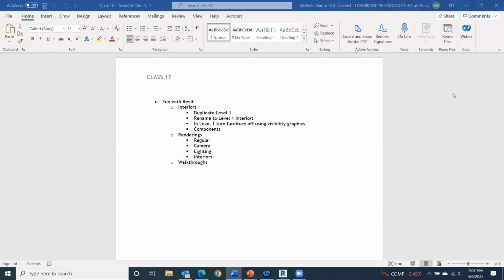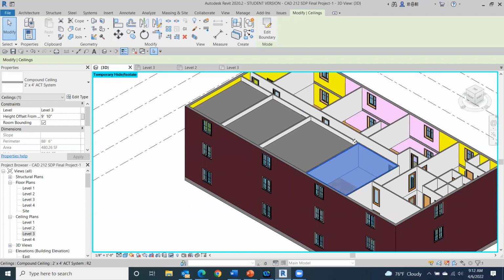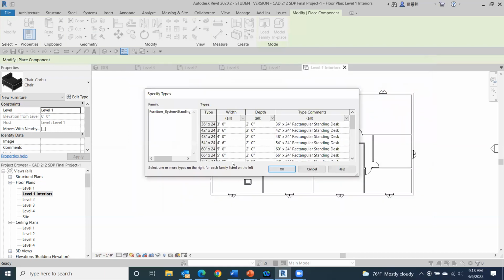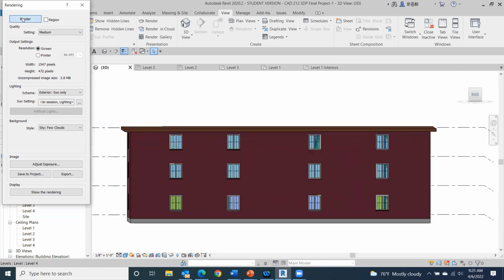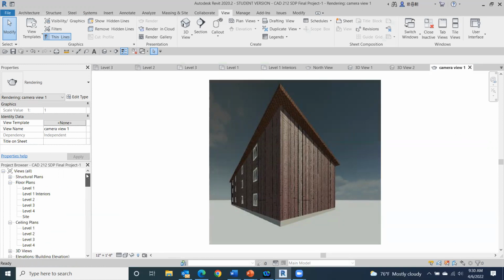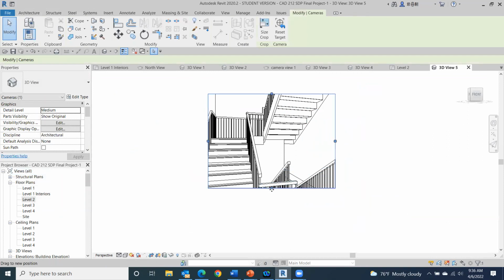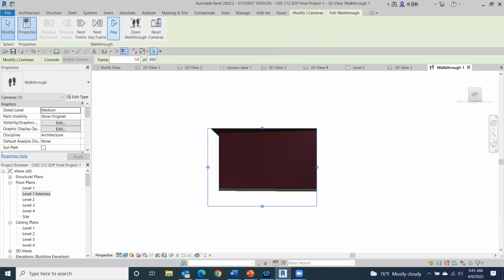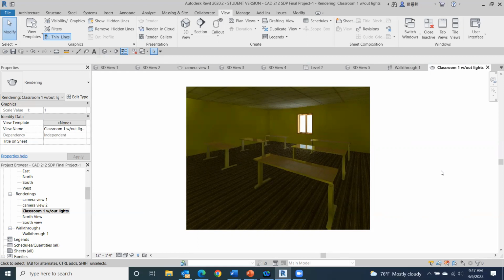CADD 212, DCC Spring 2022 - Class 16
Create interior level one, create furniture plan, renderings, walkthroughs